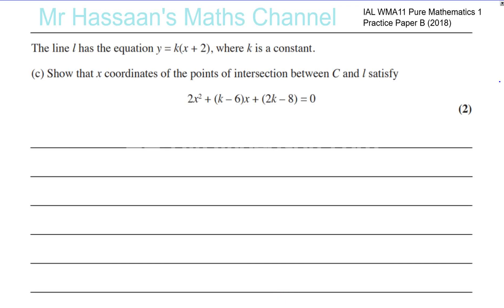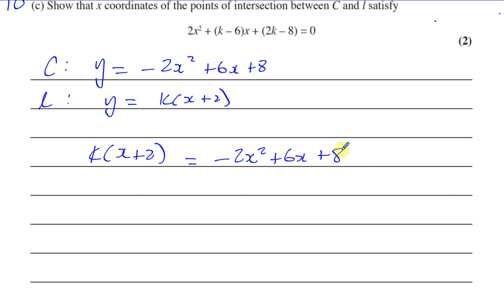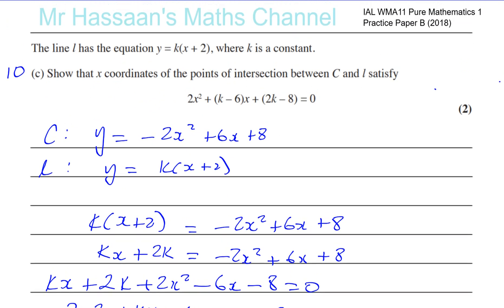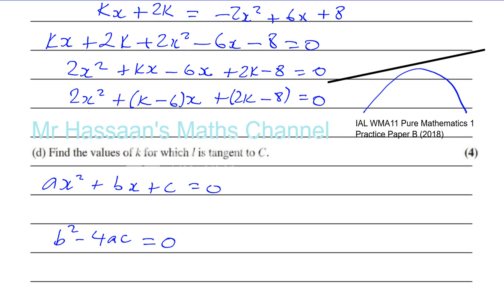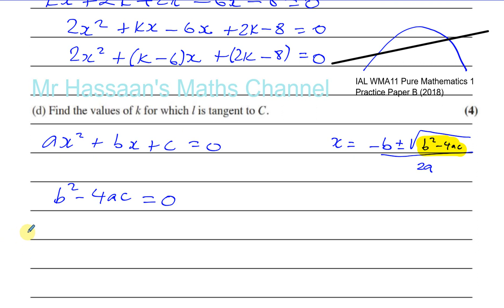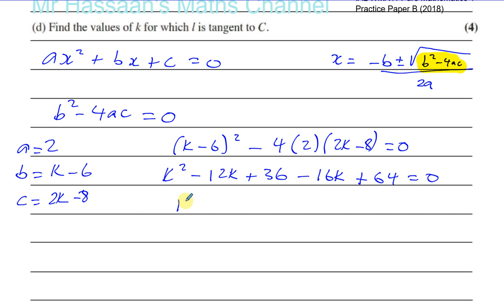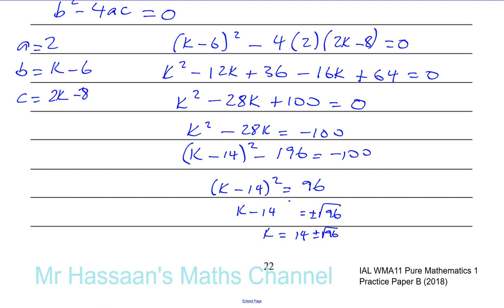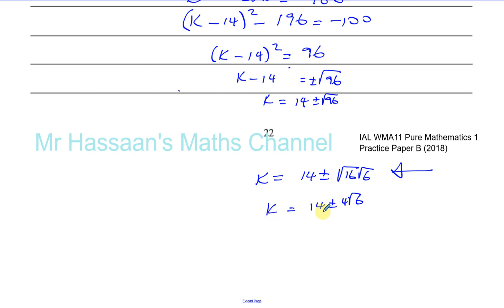EDEXCEL IAL P1 new Practice Paper B 2018 Q10c,d Quadratic Simultaneous Equations